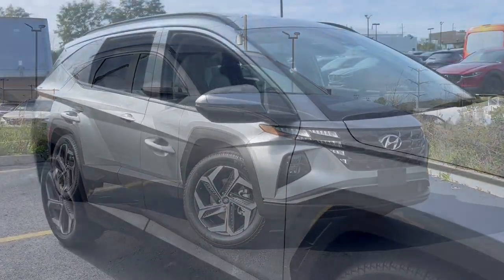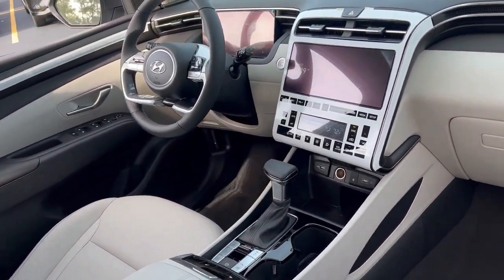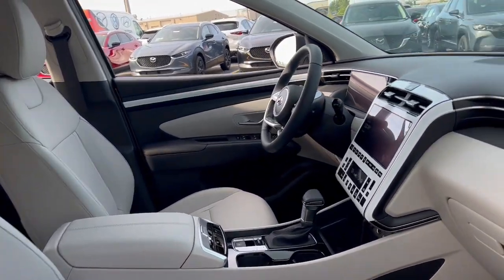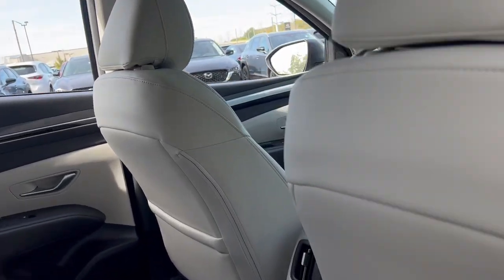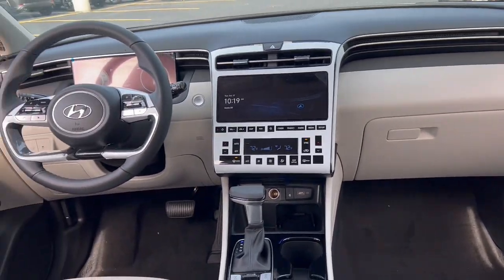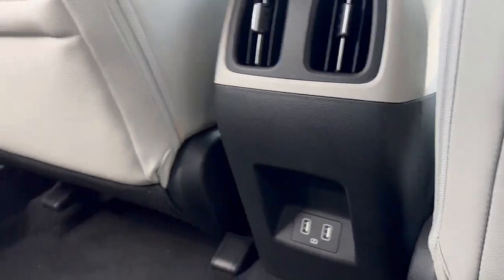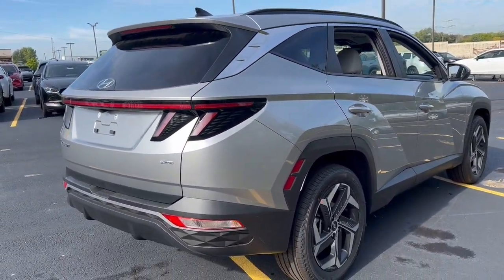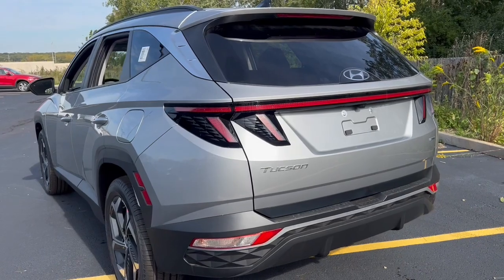2024 Hyundai Tucson Downers Grove, Elmhurst, Naperville, Lislie, Countryside, IL H26141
Shimmering Silver New 2024 Hyundai Tucson SEL available in 2020 W. Ogden Ave.,Downers Grove, Illinois at Castle Auto Group. Servicing the Downers Grove, Naperville, Aurora, Schaumburg, Lisle, IL area.

# Walk Around
# Hyundai
# Tucson
2024 Hyundai Tucson SEL - Stock#: H26141

2020 W. Ogden Ave

Shimmering Silver 2024 Hyundai Tucson SEL AWD 8-Speed Automatic with SHIFTRONIC 2.5L I4 DGI DOHC 16V LEV3-SULEV30 187hp AWD.brbrConvenience Package (10.25 Digital Instrument Cluster 10.25 Navigation System (AVNT) Ambient Interior Lighting Auto-Dimming Interior Mirror Dynamic Voice Recognition H-Tex Seat Trim Leather-Wrapped Shift Knob Leather-Wrapped Steering Wheel LED Interior Lights (Room Map) LED Taillights Power Sunroof Side Mirrors w/Turn Signal Indicators Ultrasonic Rear Occupant Alert and Wheels: 19 x 7.5J Machine-Face Finish Alloy) AWD 3.648 Axle Ratio 4-Wheel Disc Brakes 6 Speakers ABS brakes Air Conditioning Alloy wheels AM/FM radio: SiriusXM Apple CarPlay & Android Auto Auto High-beam Headlights Automatic temperature control Brake assist Bumpers: body-color Cargo Cover Cargo Net Cargo Tray Carpeted Floor Mats Delay-off headlights Driver door bin Driver vanity mirror Dual front impact airbags Dual front side impact airbags Electronic Stability Control Emergency communication system: Blue Link Connected Car Service (3-year complimentary subscription) Exterior Parking Camera Rear First Aid Kit Four wheel independent suspension Front anti-roll bar Front Bucket Seats Front Center Armrest Front dual zone A/C Front reading lights Fully automatic headlights Heated door mirrors Heated Front Bucket Seats Heated front seats Illuminated entry Low tire pressure warning Occupant sensing airbag Outside temperature display Overhead airbag Overhead console Panic alarm Passenger door bin Passenger vanity mirror Power door mirrors Power driver seat Power Liftgate Power steering Power windows Radio data system Radio: AM/FM/HD Audio System Rear anti-roll bar Rear seat center armrest Rear side impact airbag Rear window defroster Rear window wiper Remote keyless entry Roof rack: rails only Security system Speed control Split folding rear seat Spoiler Stain & Odor Resistant Cloth Seat Trim Steering wheel mounted audio controls Tachometer Telescoping steering wheel Tilt steering wheel Traction control Trip computer Variably intermittent wipers and Wheels: 17 x 7.0J Alloy Hyundai of Downers Grove IL. 23/29 City/Highway MPG Price includes: $1000 - Hyundai HMF Standard Rate Bonus Cash . Exp. 01/02/2024